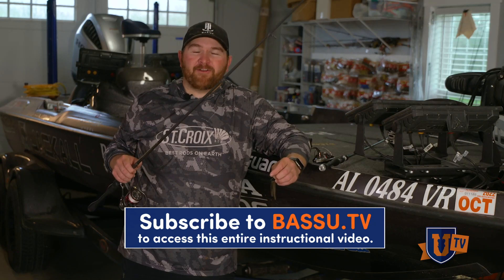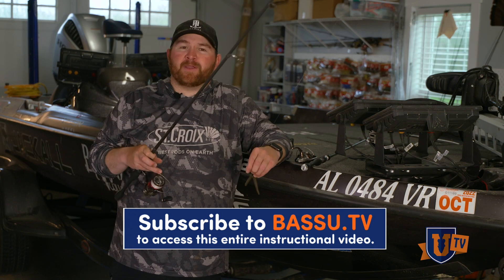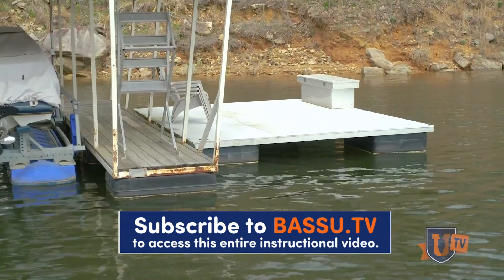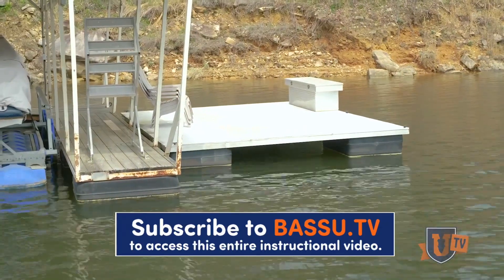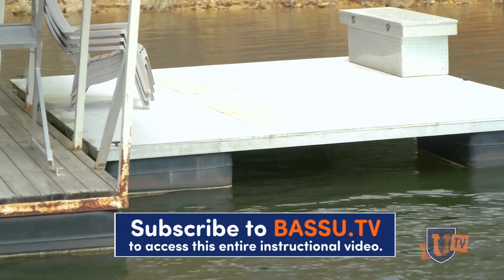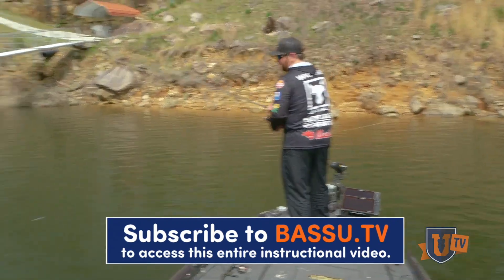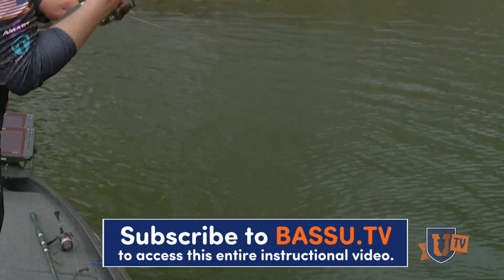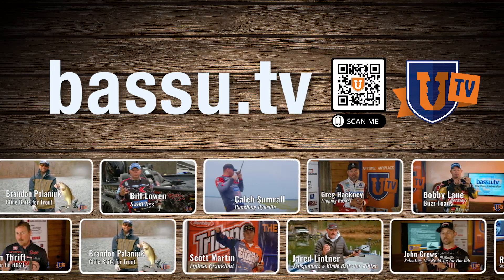How To SKIP A Swimbait - June Bass Fishing Video 2022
How good are swimbaits for bass fishing? Lots of pros like Ott Defoe, Mike Iaconelli & Chris Zaldain fish swimbaits for big bass. One key for how to fish a swimbait and how to catch fish with a swimbait is to get under docks where bass hide. This video features Jesse Wiggins sharing bass fishing tips on how to skip a swimbait under docks. Jesse uses his St Croix spinning rod to cast a Jackall swimbait under the cover. Want to be the king of bass? Learn how to cast paddle tail swimbaits like Jesse Wiggins, Jacob Wheeler or Scott Martin.

For a limited time, signup to see full episodes FREE for 30 days